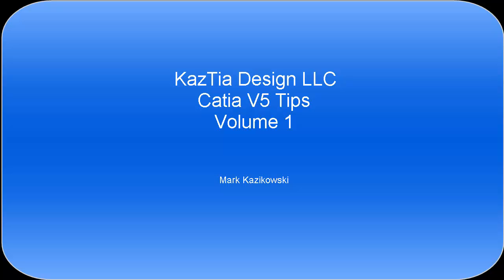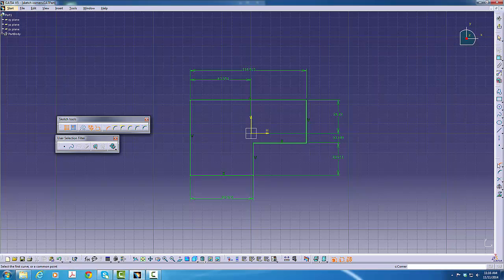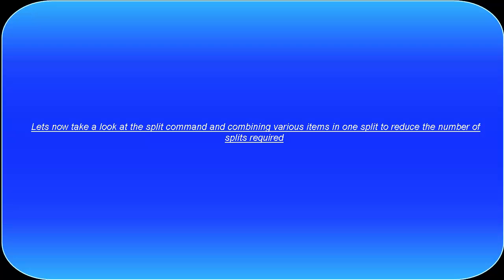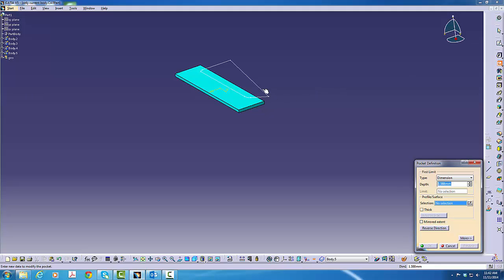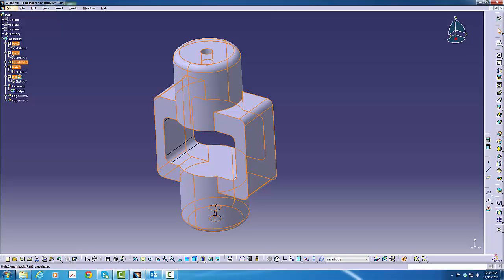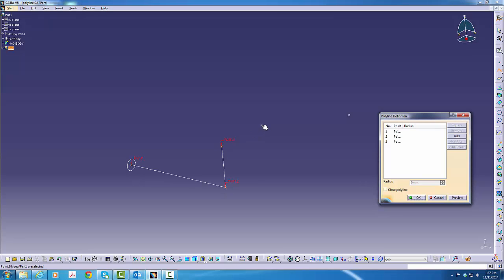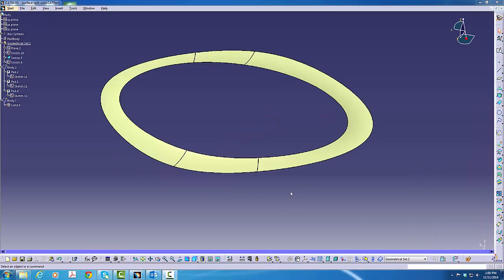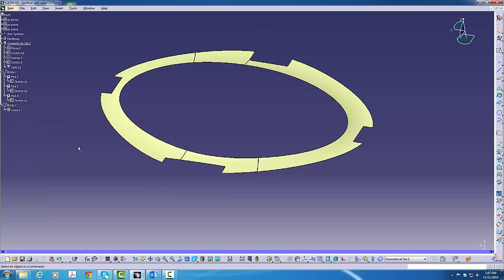Catia V5 Time Saving Tips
Catia V5 Training